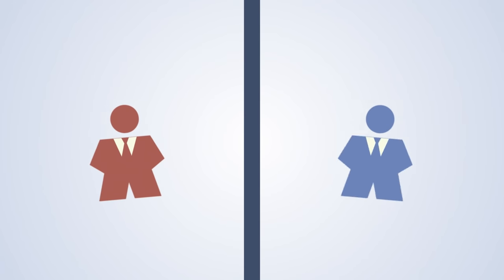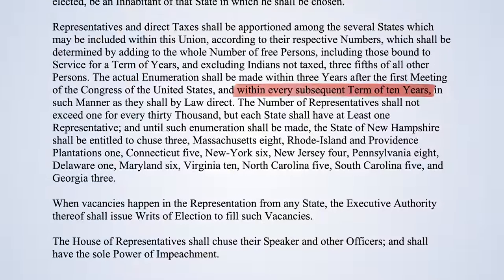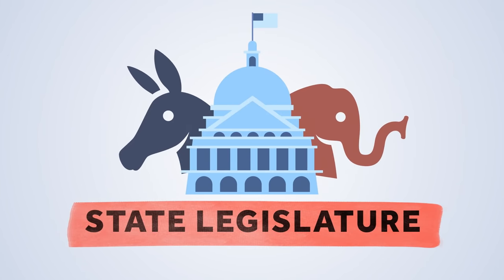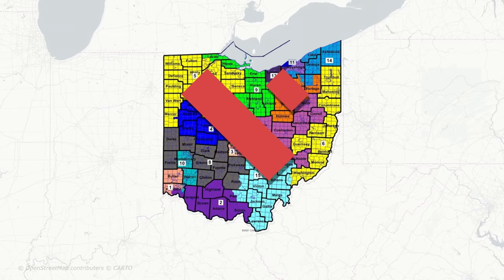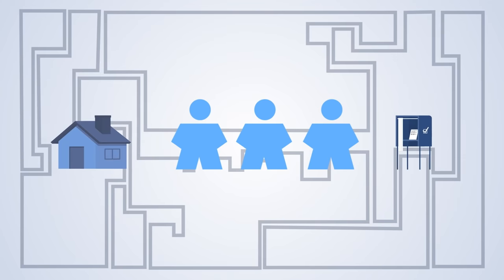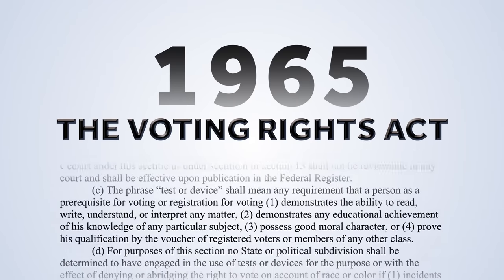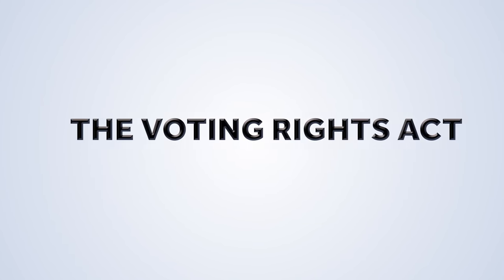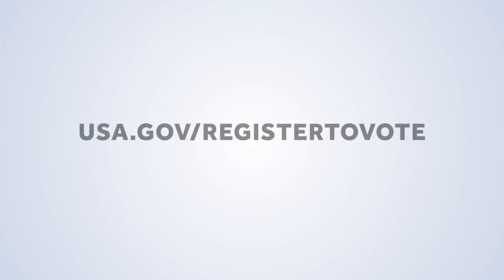What is Gerrymandering and How Does it Affect Voters? | Clarified | Very Local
You've probably heard the term "gerrymandering", but what does it really mean? In this episode of Clarified, learn how gerrymandering differs from redistricting and how it affects voters.

About Very Local:

Very Local is your best source of live programming on streaming, bringing you 24/7 access to news from your trusted local news source, weather updates, and more.

Install VeryLocal to stream shows on your Roku/Amazon Fire TV for FREE.